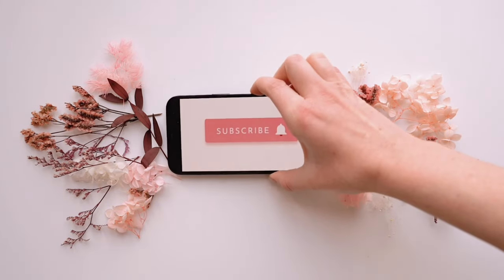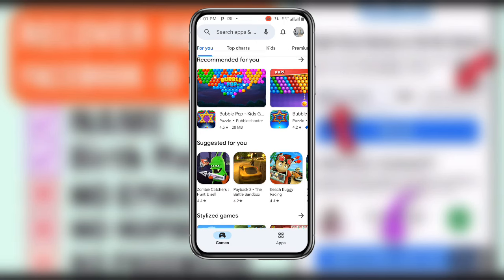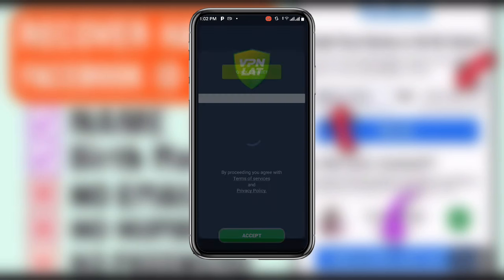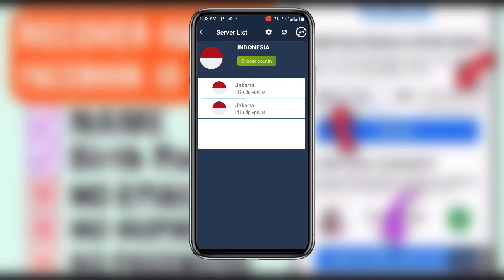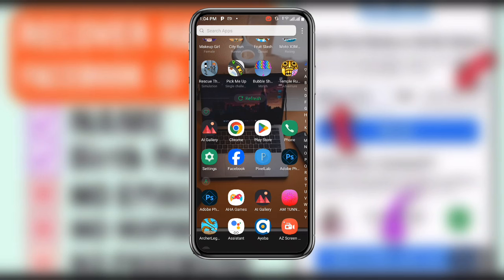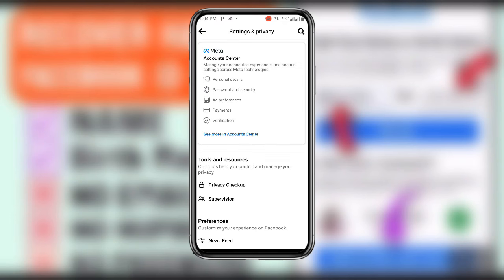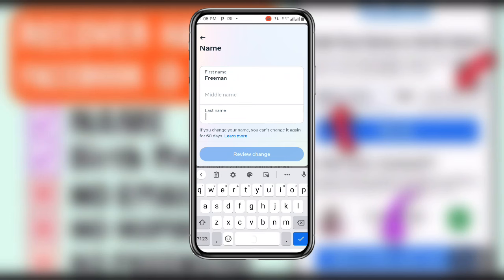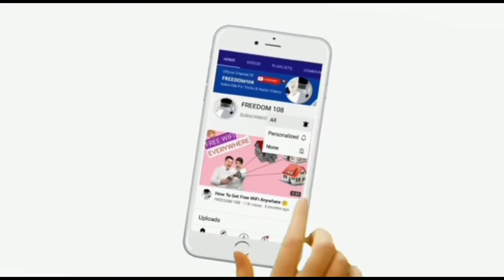NEW! HOW TO ONE NAME ON FACEBOOK 2024 | HOW TO SINGLE NAME ON FACEBOOK | FIRST NAME SINGLE NAME ONLY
Learn how to set up a single name on Facebook in this easy-to-follow tutorial. Follow our step-by-step instructions and remove vour last name on Facebook to create a unique and personalized profile. No need for complicated tricks or hacks, just a simple guide to help you stand out on one of the world's largest social media platforms!

how to change name in facebook without last name how to make one name on facebook
how to one name on facebook old account 2024 how to change one name on facebook old account how to change one name on facebook old account 2024
how to one name on facebook 2021 old account
how to one name on facebook old account
how to one name on facebook for old account
how to one name in facebook old account
how to one name your old facebook account
how to one name on facebook without app
how to one name on facebook
how to one name in Android
how to one name 2020
how to one name 2022
how to easily one name
how to one name
how to single name on facebook
how to single name without using vpn
how to single name without vpn
how to single name
how to remove last name on facebook
how to remove surname on facebook
how to remove surname
how to one name easy way
how to one name on facebook without any app
how to one name old account
how to one name on facebook new method
how to put one name only on facebook
how to set single name on facebook new way tutorial how to remove last name to make it one name on facebook
paano mag change into one name sa facebook account gamit ang cellphone
how to one name on facebook (other way)
how to one name on facebook easy and legit way how to one name on facebook fast and easy way tutorial